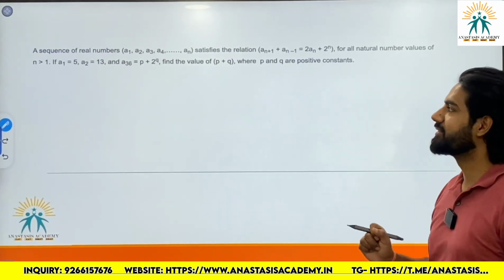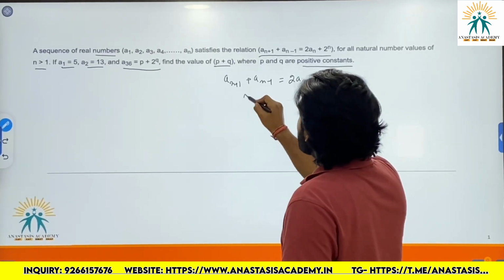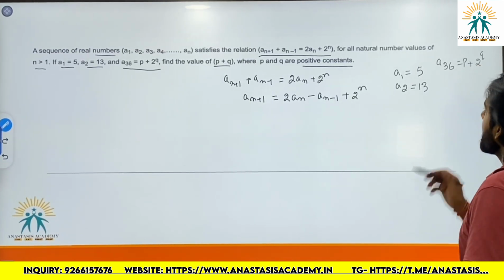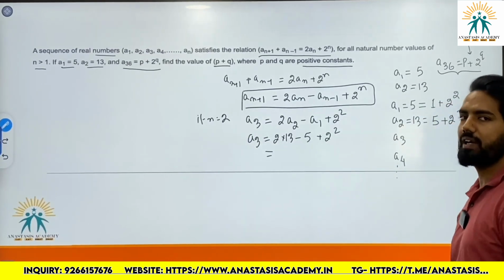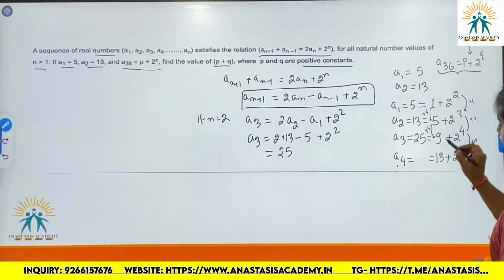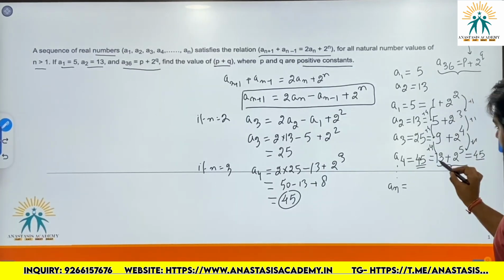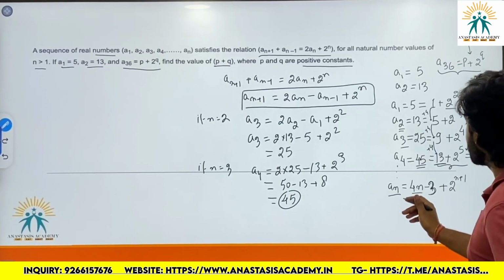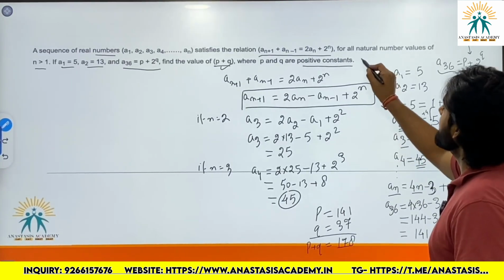CAT 2026 Quant Question of the Day -120| Final Sprint to CAT | Daily Practice for MBA Entrance Exams